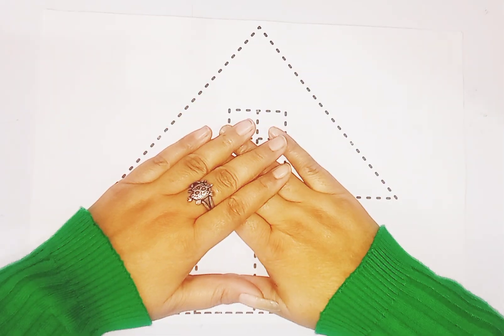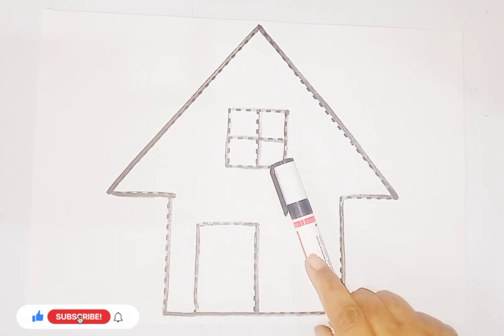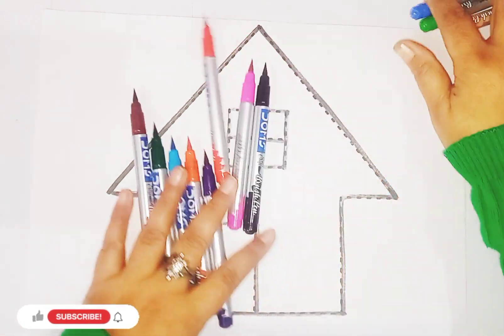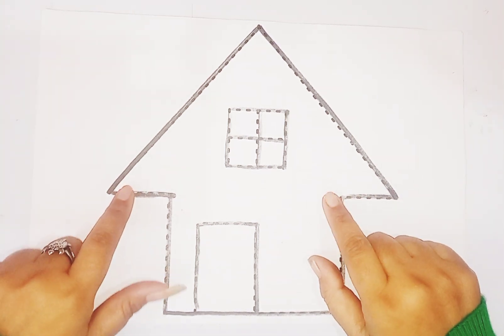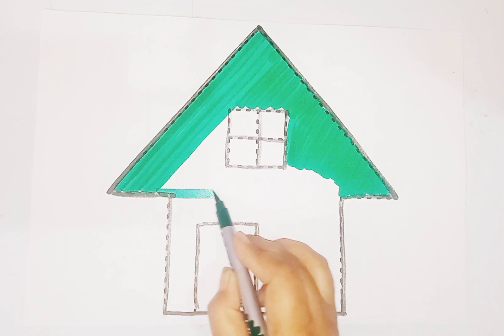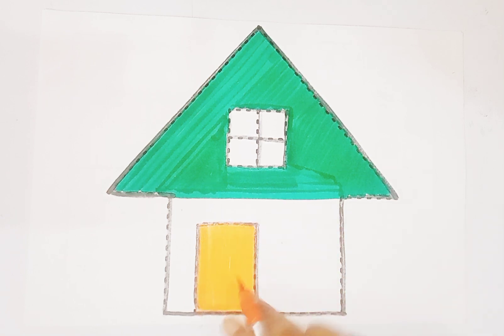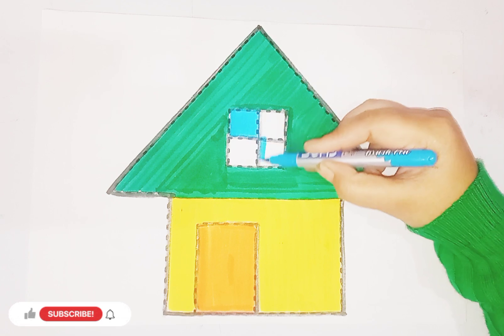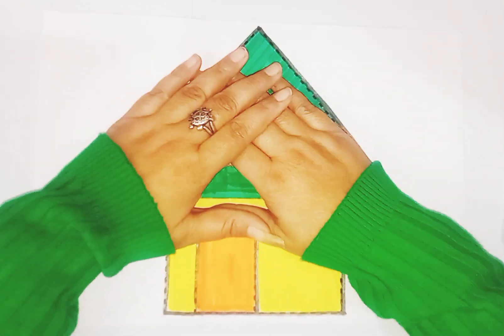Shapes drawing for kids, Learn 2d shapes, colors for toddlers | Preschool Learning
Triangle
octagon
oval
circle
heart
star
Pentagon
square
shapes
heptagon
rhombus
parallelogram
trapezoid

learn shapes
2d shapes
learn colors
2d shapes for kids
shapes drawing
Study center
genius genie study class